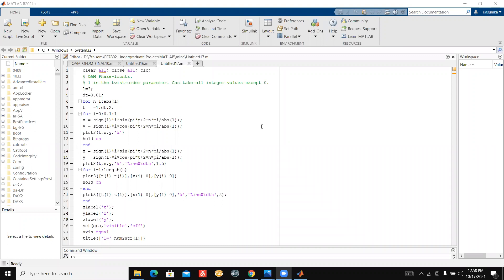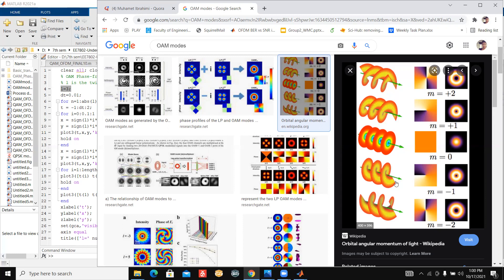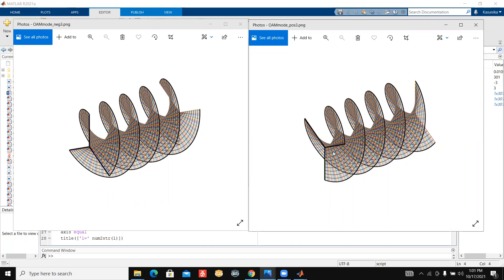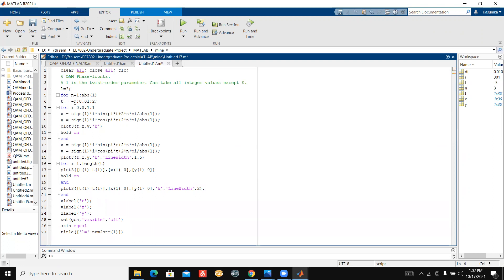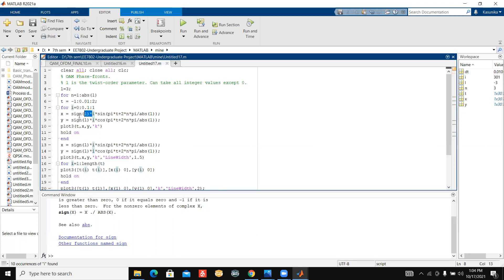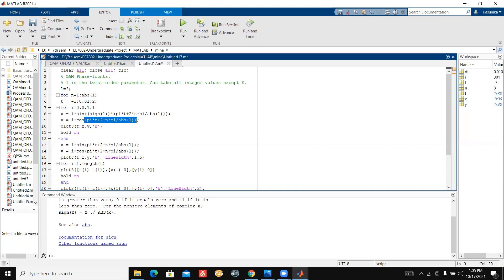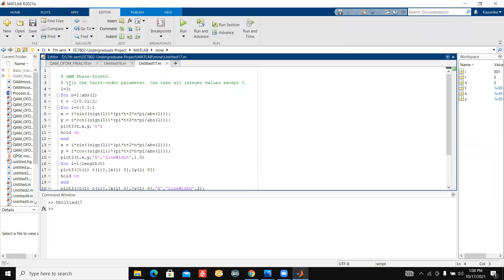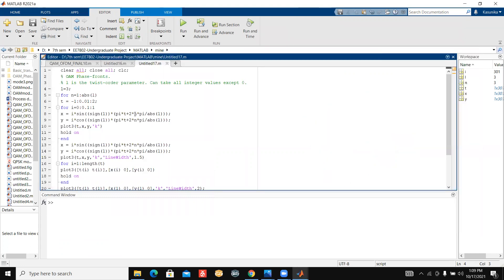Generate "Vortex" waves caring for Orthogonal Angular Momentum (OAM) using MATLAB.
Here is the link of the code which is the owner of Muhamet-Ibrahimi
I did a few changes to that code to make it the correct way.
OAM Modulation Wireless Tranceiver Telecommunication Simple Project Votex Waves LGBeams#Gaussian#Beam#OAM#LightBeam#Propagation#MATLAB#FinalYearUnderGraduateProject#UndergraduateStudent, Faculty of Engineering, University of Ruhuna, Sri Lanka.
But I think there are not many differences with other versions#Hope this will help to get a clear idea of the difference between OAM modes. Thank you!